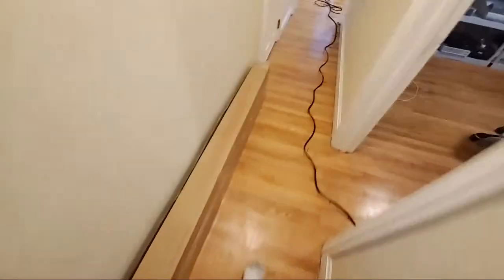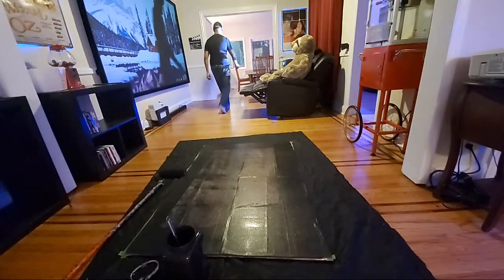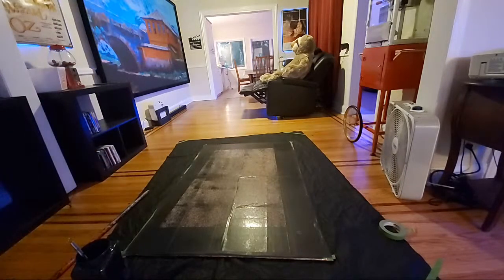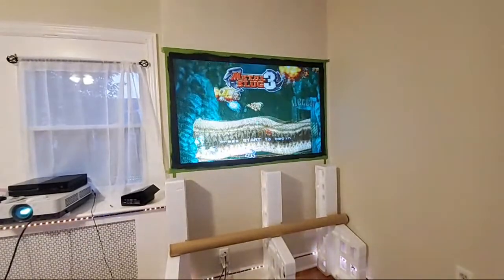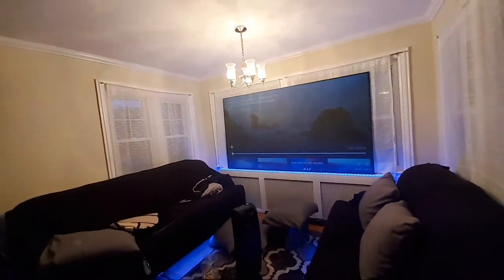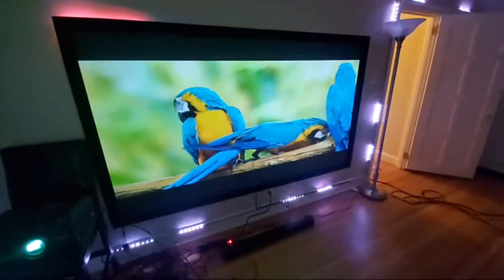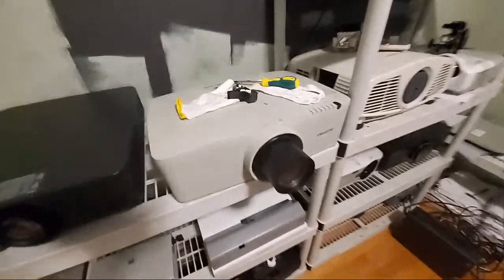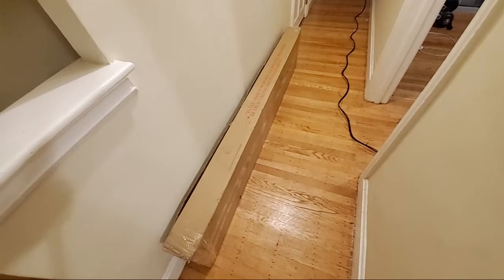Painting two screens supreme Black ALR 12 gaming room and kitchen projection screen.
THINK OUTSIDE THE BOX AND DO MORE!
Kitchen projection screen and game room projection screen setups.